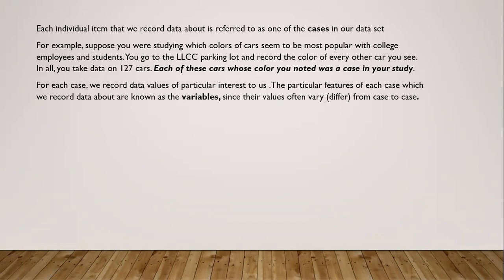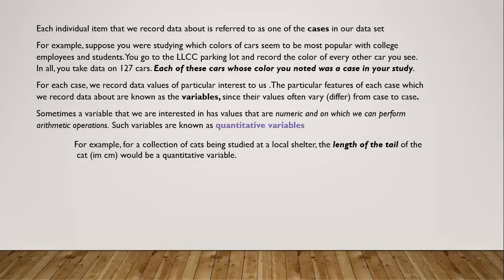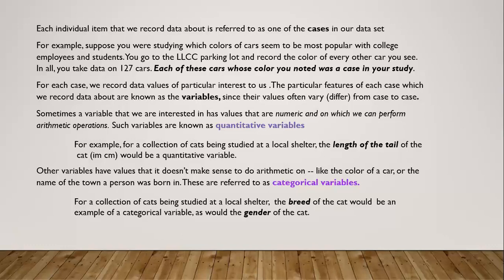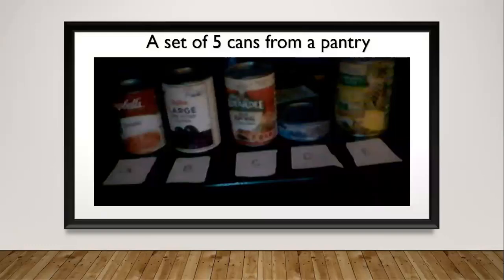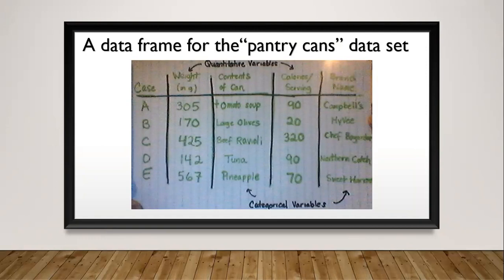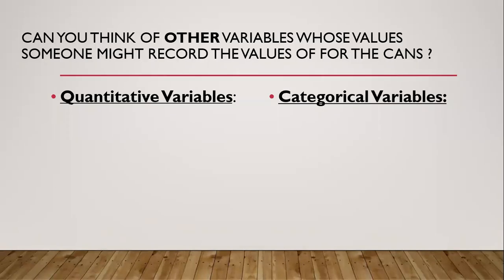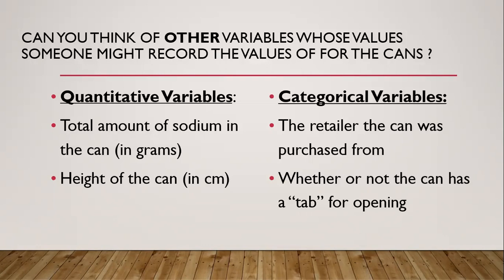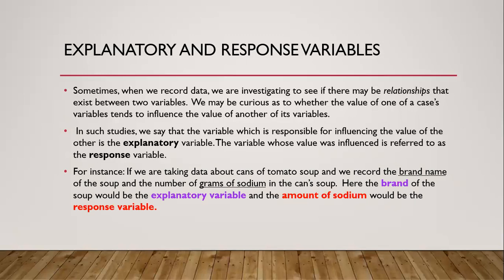The Structure of Data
Whenever we collect data, we record the values of various variables of interest for the cases that we are studying. This video introduces important vocabulary about those variables.